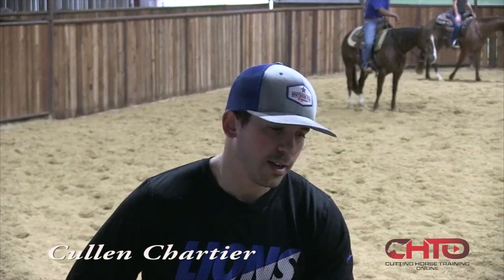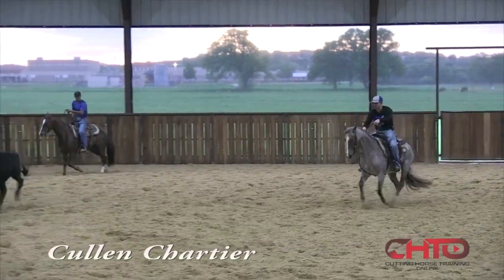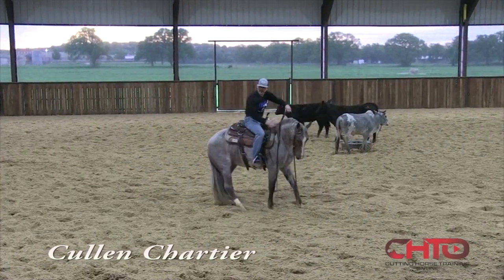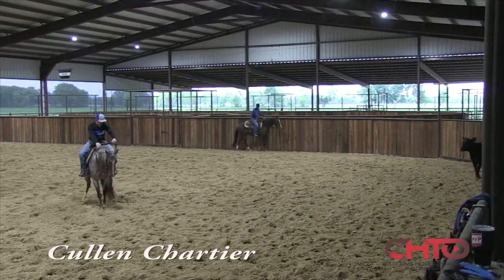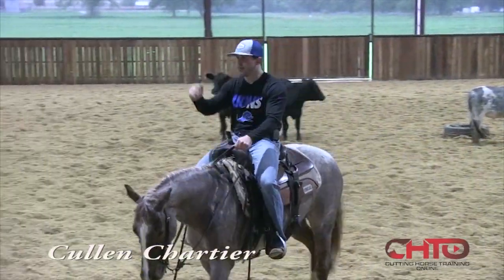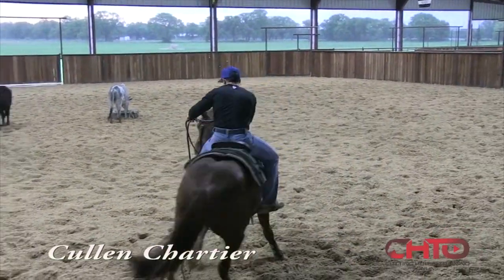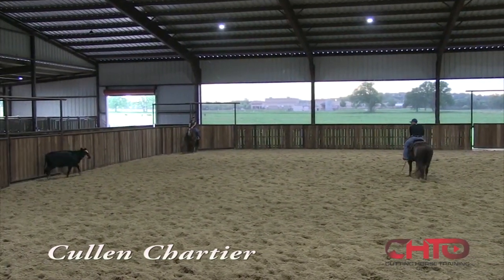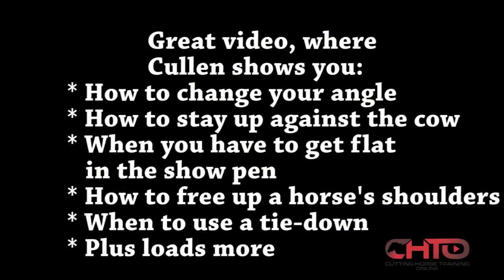How To Work 3 Year Olds, Seven Months Before The Big Futurity with Cullen Chartier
Cullen Chartier gives you great insight into his program as he works his Futurity horses seven months before the big day. In this video Cullen shows you:
*How to teach a horse to change angles on the cow
*How to stay up against the cow
*When you may have to get flat in the show pen
*How to free up your horse’s shoulders
*When to use a tie-down
*Plus loads more